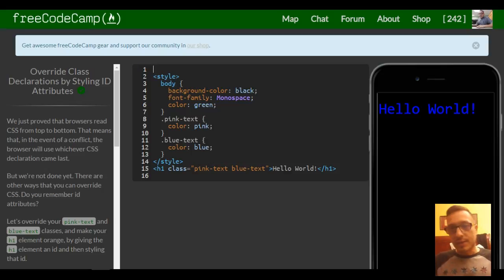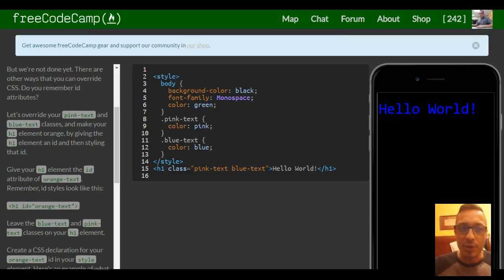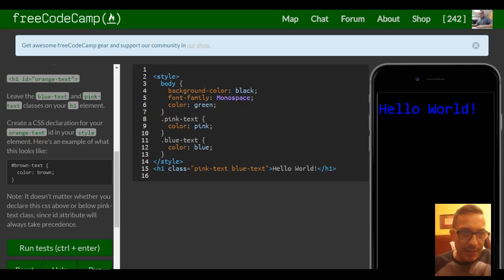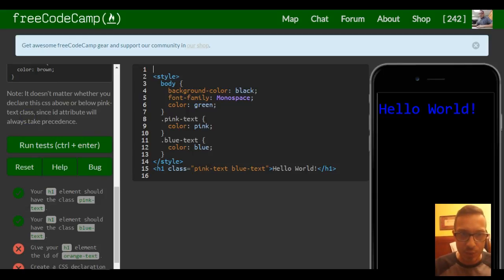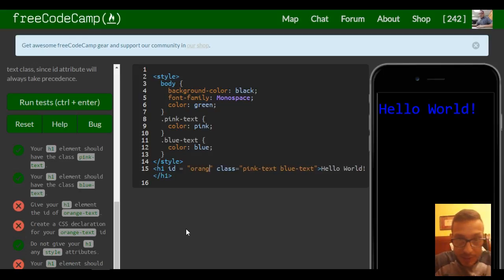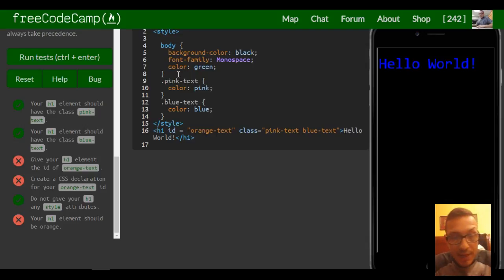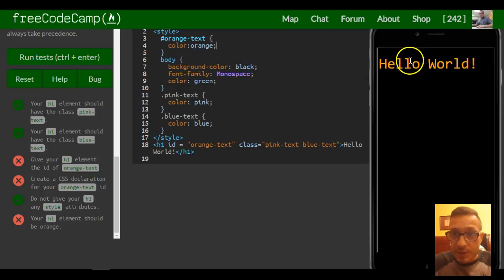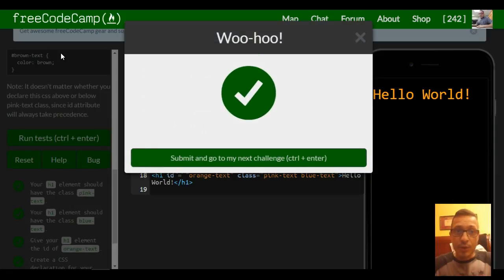Override Class Declarations by Styling ID Attributes, freeCodeCamp review, lesson 49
freeCodeCamp tutorial, help and review, in this challenge we learn how to override our classes by styling ID attributes.  ID's will take precedence over the classes of an element.